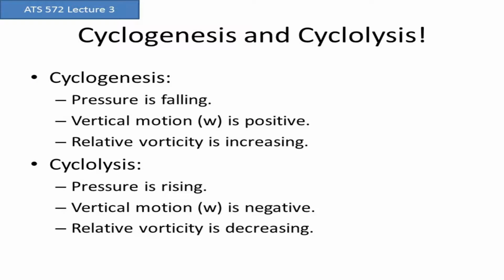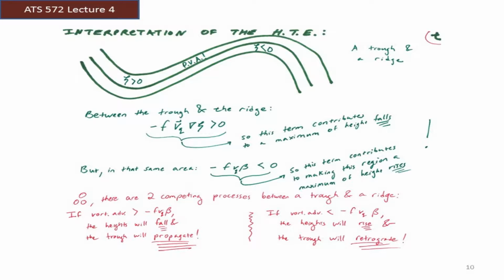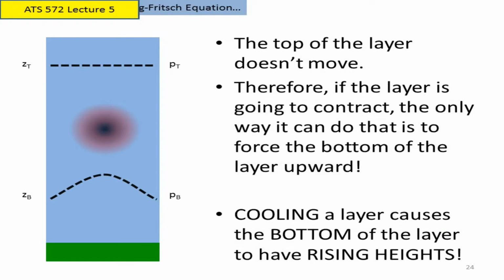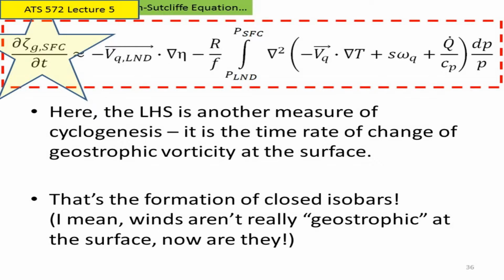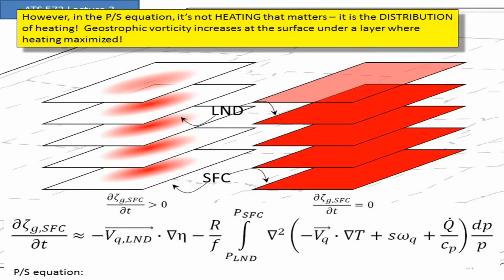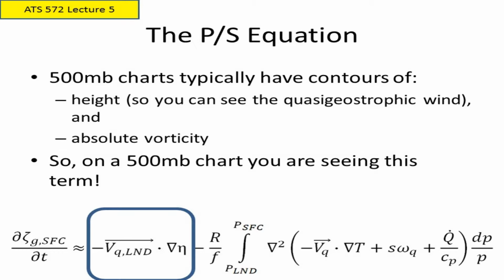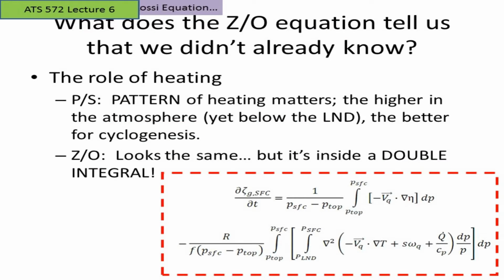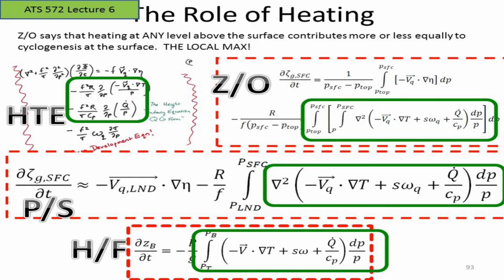ATS 572 Second Day of Review for Final, Spring 2016